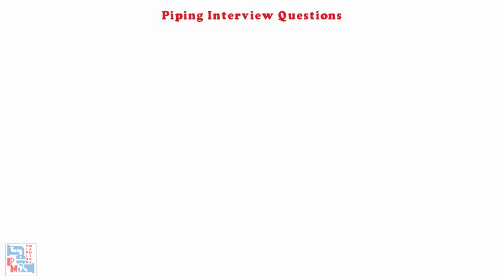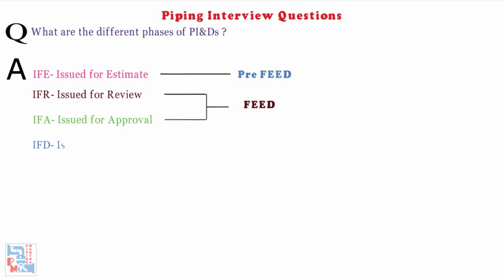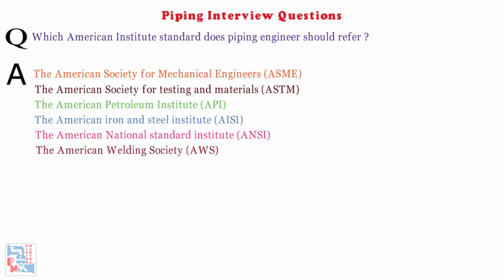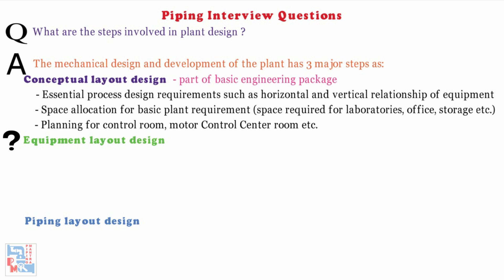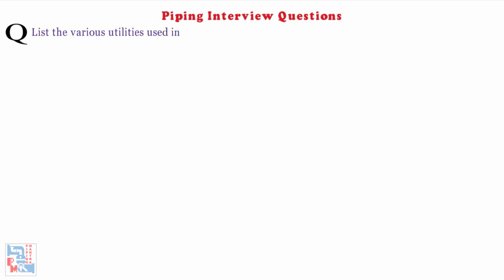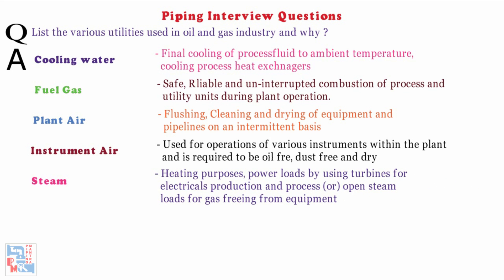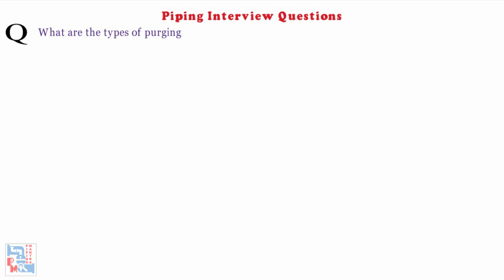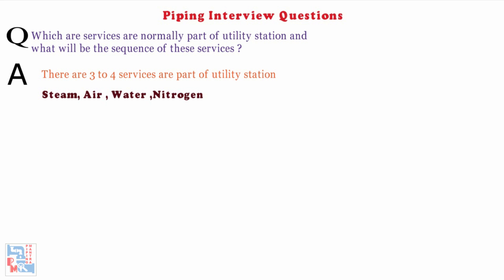Piping Interview Questions | Part-1 | Piping Mantra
Q1. What are the different phases of a Oil and gas and chemical project ?
Q2. What are the different phases of PI&Ds ?
Q3. Which American Institute standard does piping engineer should refer ?
Q4. What are the steps involved in plant design ?
Q5. What is conceptual layout design ?
Q6. What is equipment layout design ?
Q7.  What is piping layout ?
Q8. List the various utilities used In oil and gas industry and why ?
Q9.  What does purging mean ?
Q10. What are the types of purging ?
Q11. Which are services are normally part of utility station and what will be the sequence of these services ?